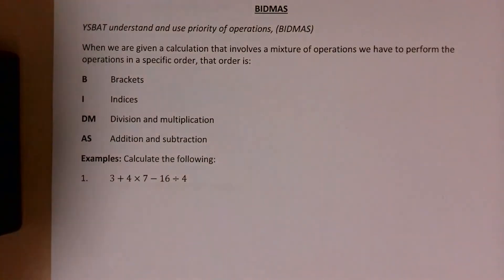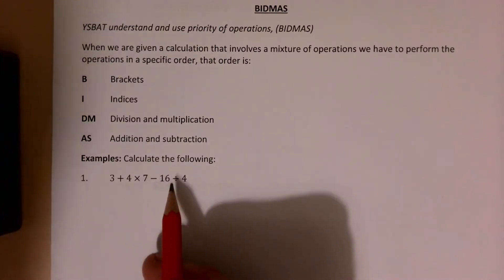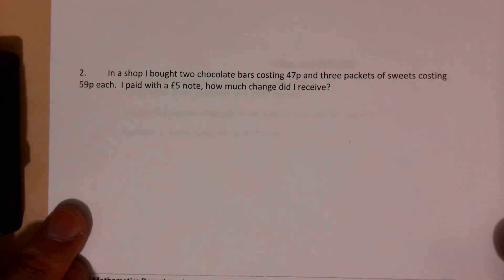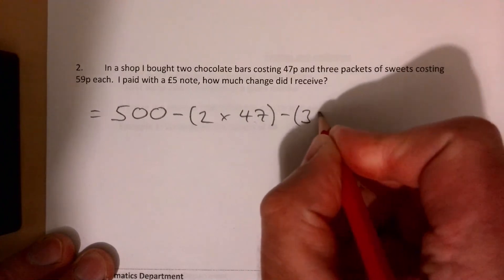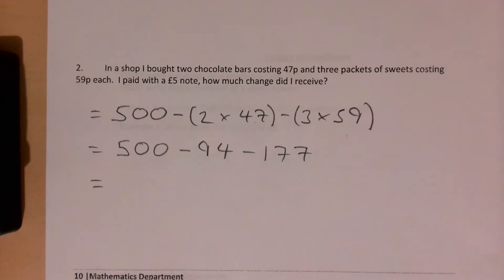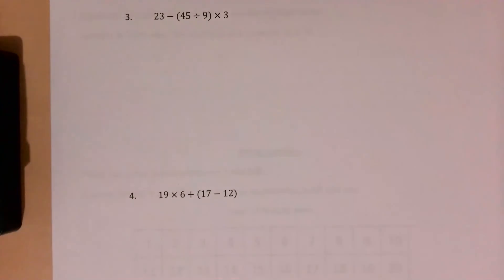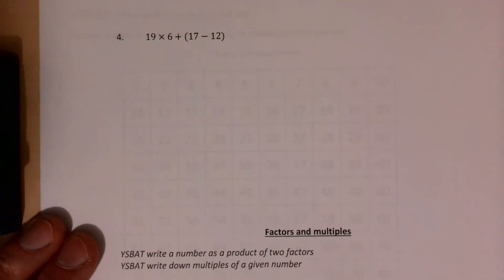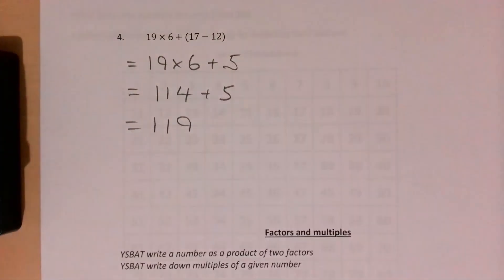CGS - yr8 - notes - cpt 1 - g - BIDMAS